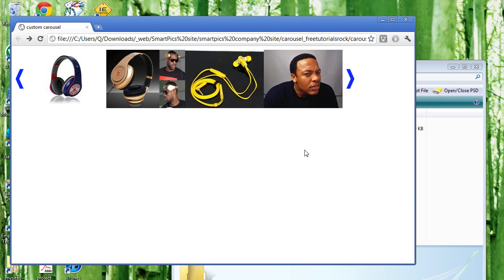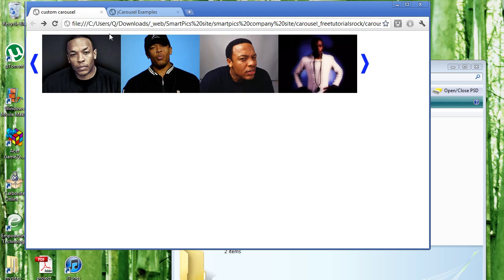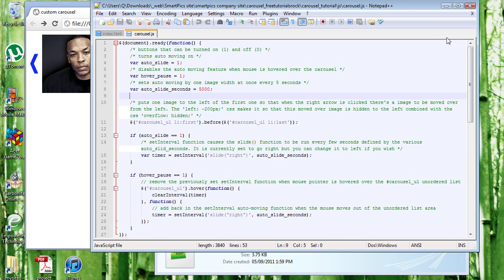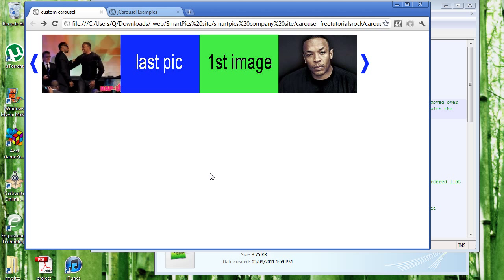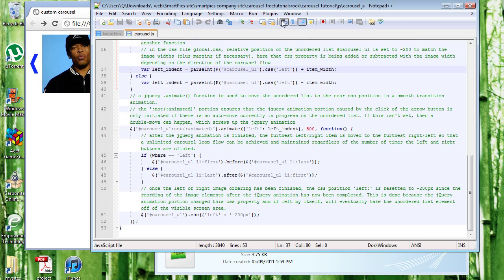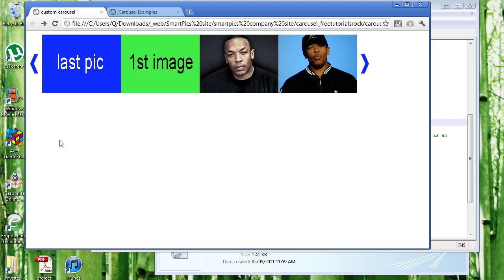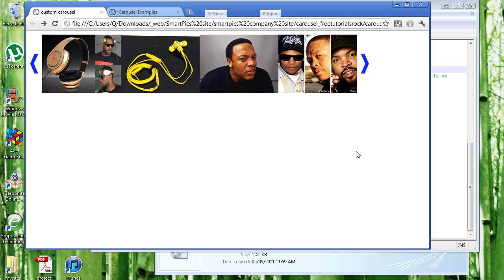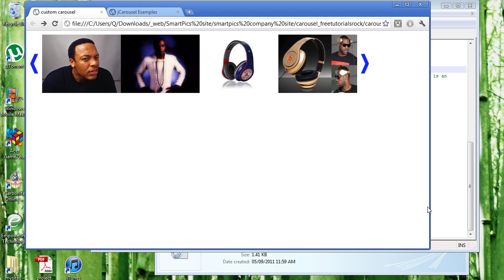jQuery carousel tutorial with infinite loop, linkable images, and auto-image rotations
tutorial on how to create a jquery based carousel application that is super light and easy to customize.